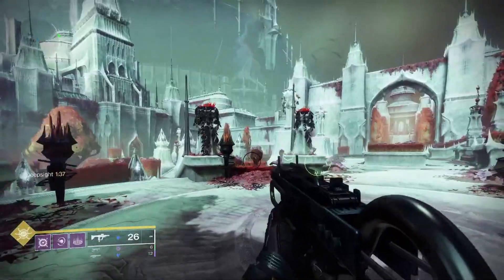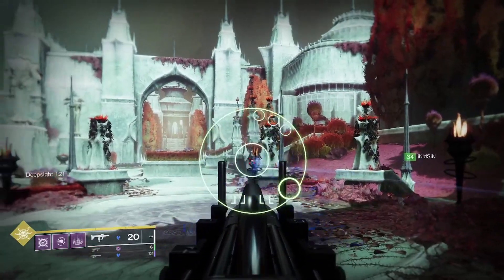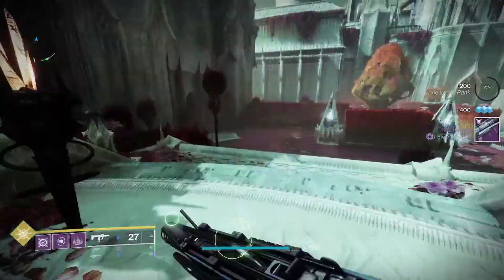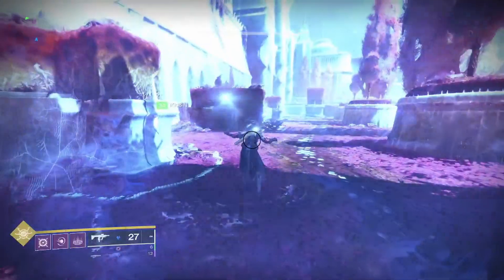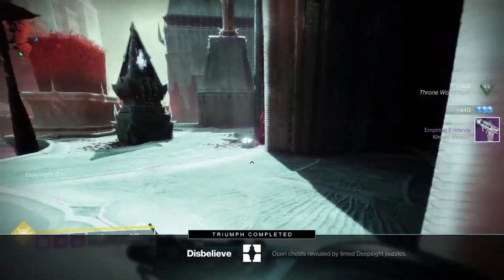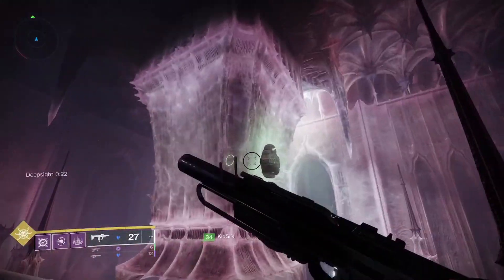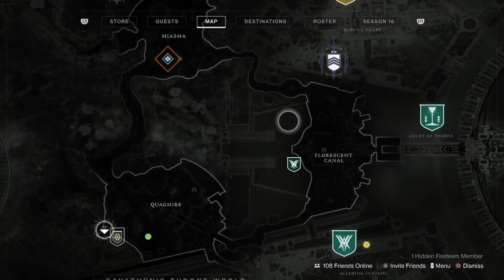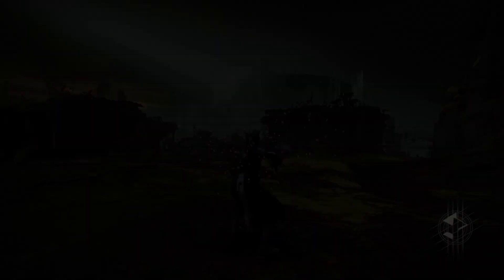Throne world EASY Rank up Rank 15+(Fynch)Chest farm Destiny 2 Witch Queen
Just wanted to show everyone a quick and effective way once you hit rank 15 with fynch to get to level 30 insanely fast! Wanted to make it short and sweet for everyone get to farming !